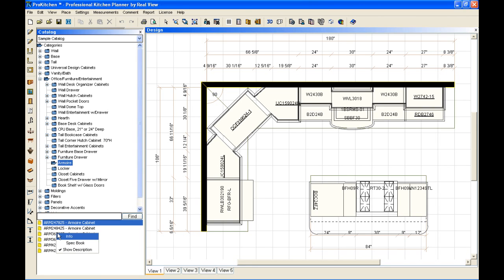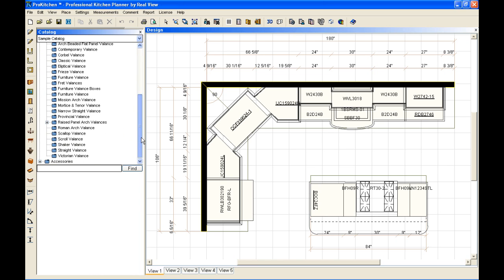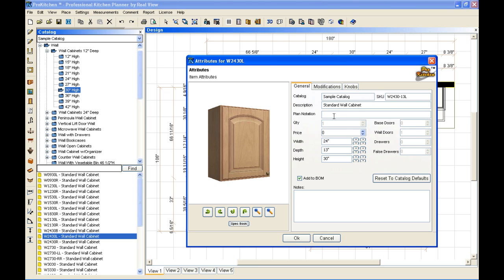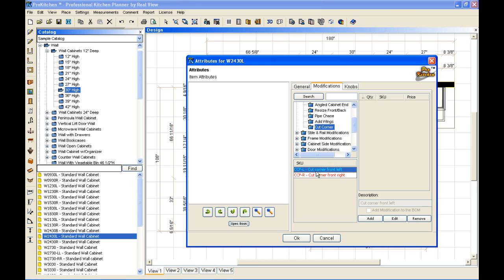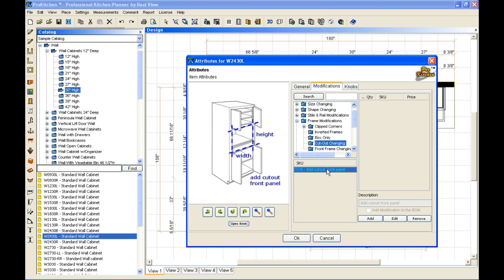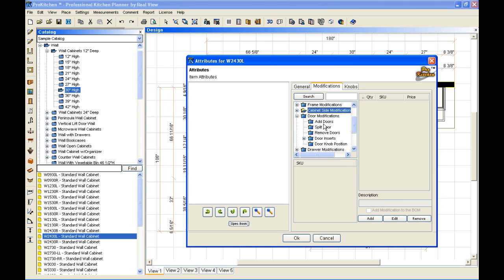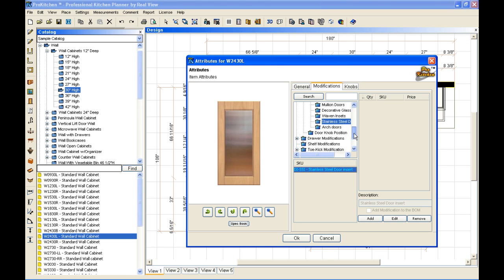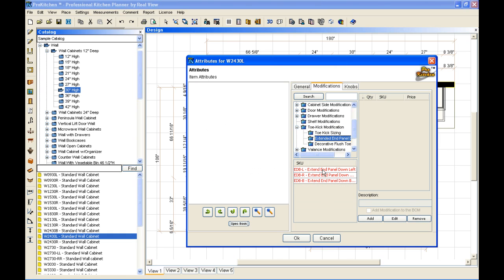ProKitchen Sample Catalog Demo: Part 2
Sample Catalog demo